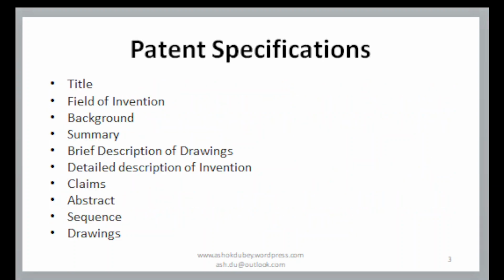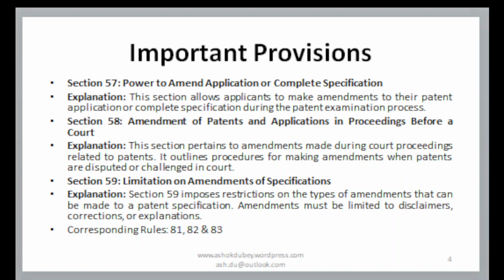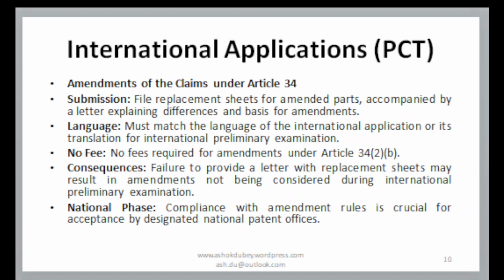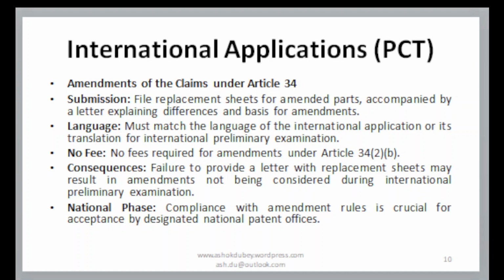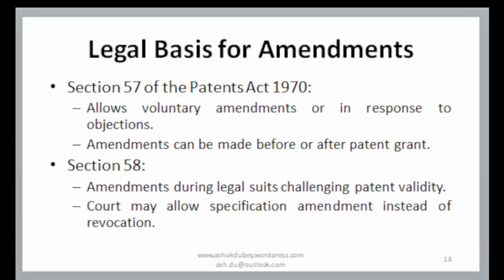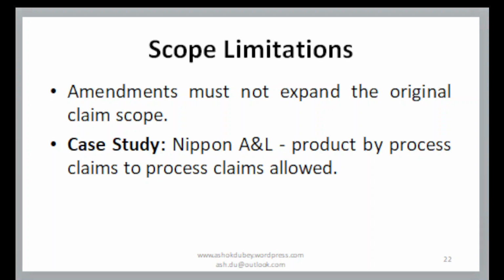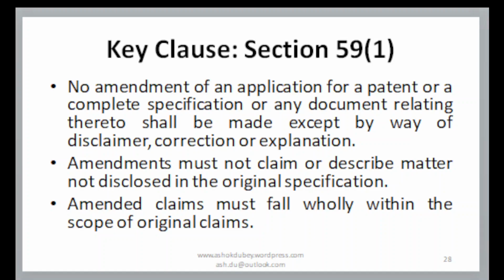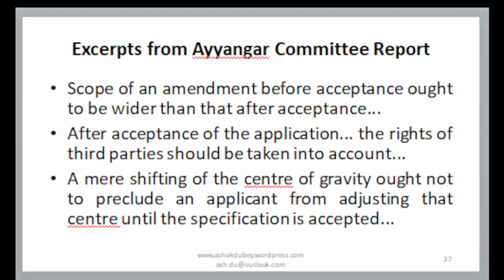Patent Claims / Specification Amendment l Patents Act 1970 l Patent Prosecution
In this video, I dive deep into the world of patent amendments. Whether you're an inventor, a patent attorney, or just curious about the patent process, this video is for you.

In this video, I cover:

What is a patent amendment?
Common reasons for amending a patent application.
Step-by-step guide on how to amend a patent.
Tips for successful patent amendments.
Real-life examples and case laws & case studies.